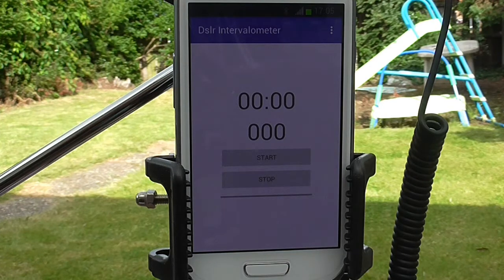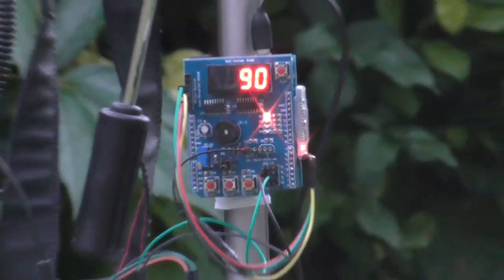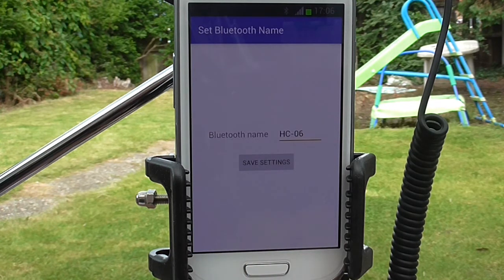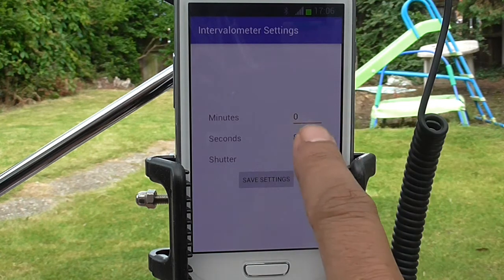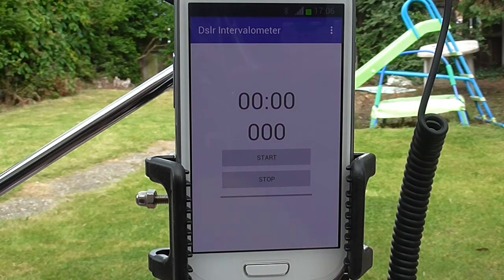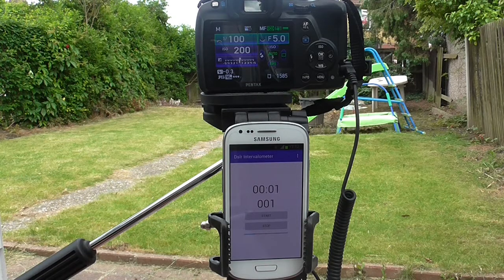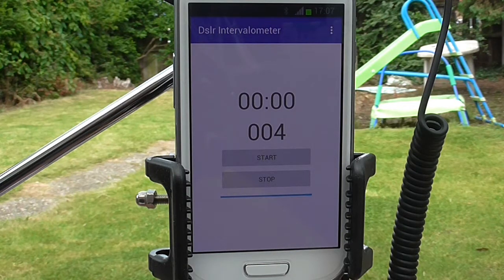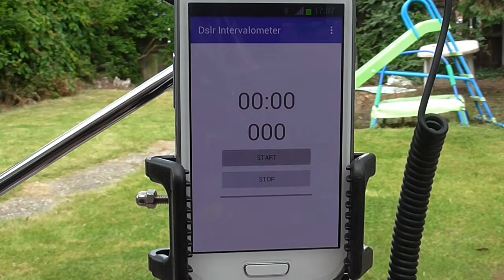Android and Arduino DSLR Intervalometer Using Bluetooth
With this project the viewer can use an Android device to remotely configure an Arduino controlled DSLR for time lapse photography. The intervalometer logic is all in the Arduino, with the Android used as a controller. Works with Arduino R3 (Uno, Leonardo, Mega 2560) boards, and multi-function shield. Bluetooth breakout board also required. For more information and the source code, visit: